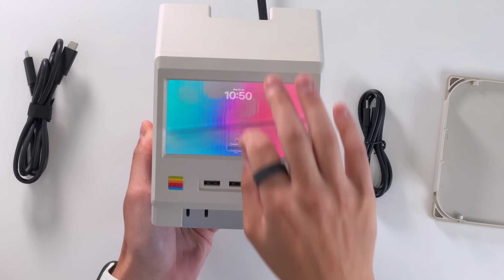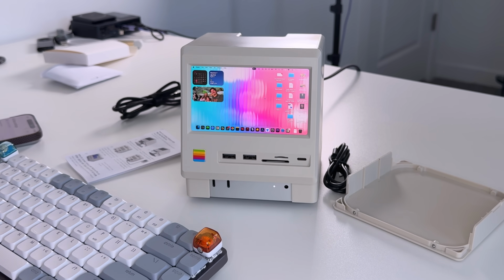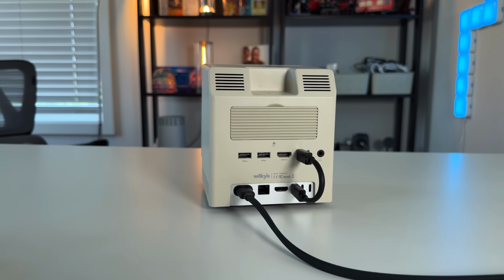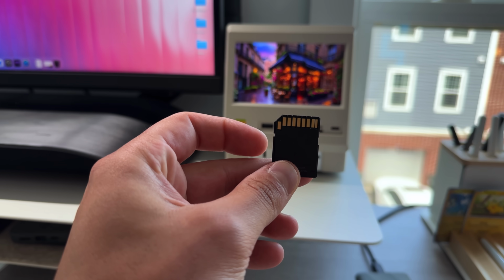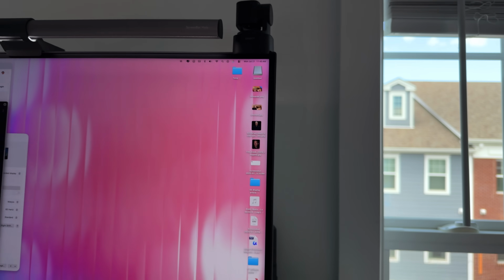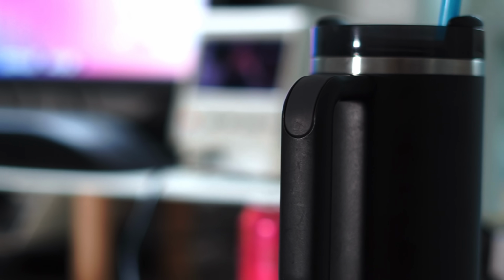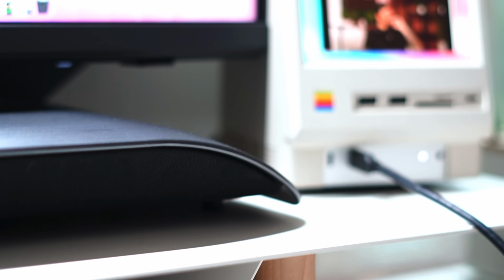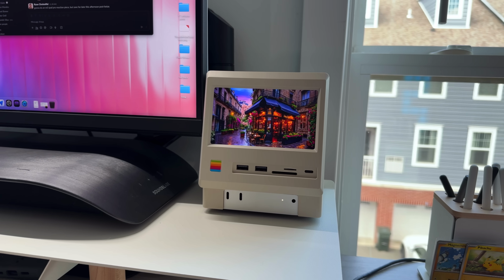This Retro Dock Transforms the Mac mini Into a Classic Mac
I Turned My Mac mini Into a Retro Mac — Here’s How

Transform your M4 Mac mini into a retro 1980s-style Macintosh! 🖥️ The Wokyis Retro Docking Station is a 13-in-1 USB-C hub with a built-in 5-inch display, NVMe SSD slot, and all the ports you could ever need. Starting at just $99 on Kickstarter, it’s not only functional—it’s one of the coolest desk accessories I’ve seen in 2025.

In this video, I unbox it, set it up with my Mac mini, and test out everything from the display to the SSD enclosure. Is this the ultimate retro-meets-modern Mac accessory? Let’s find out.

📱 Follow me on X: @nandoprince93

⏱️ Timestamps:
0:00 – Intro
0:19 – What it is & versions
0:54 – Ports & specs
2:11 – Unboxing
3:42 – Setup with Mac mini
5:35 – 5″ display test
7:00 – Desk setup integration
9:05 – $99 vs $200 versions
10:06 – Final thoughts